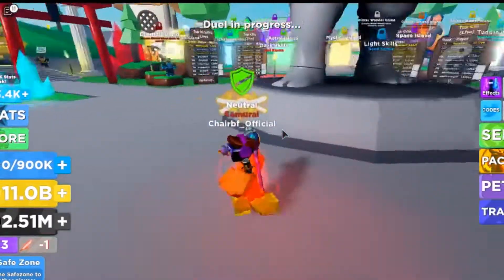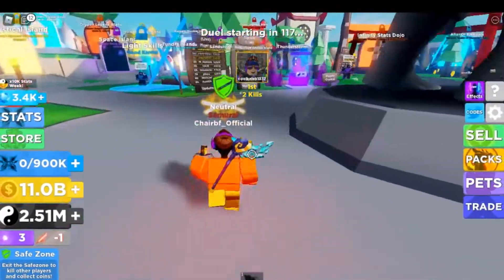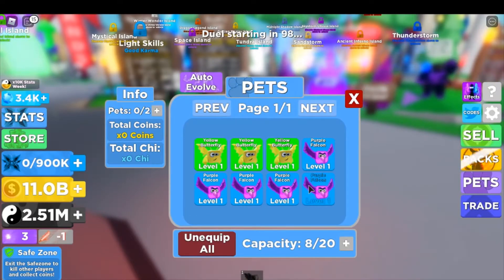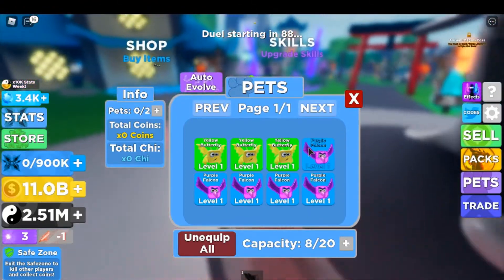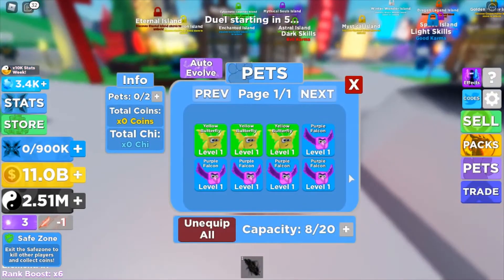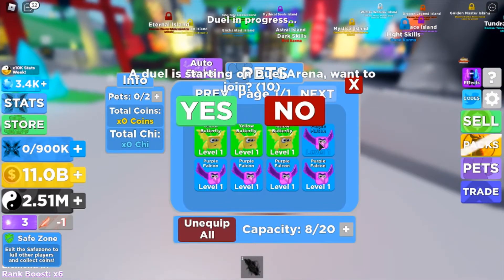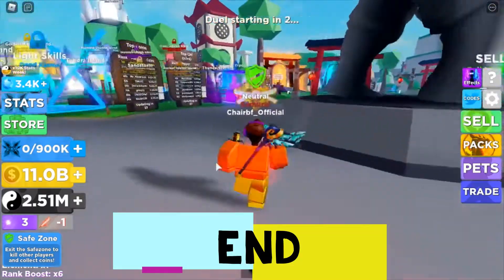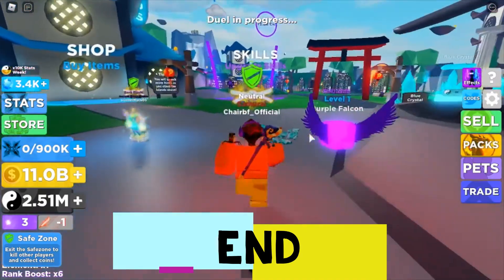How to evolve a pet in ninja legends | Roblox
Hello guys and welcome back to a brand new roblox video! In todays video, I will be showing you guys how to evolve a pet in ninja legends!

Intro credit:
Credit to panzoid for intro.
Credit also to the composer of the music.

OUTRO CREDIT:
Music credit: 1:11-1:24
 What is ROBLOX? ROBLOX is an online virtual playground and workshop, where kids of all ages can safely interact, create, have fun, and learn. It’s unique in that practically everything on ROBLOX is designed and constructed by members of the community. ROBLOX is designed for 8 to 18-year-olds, but it is open to people of all ages. Each player starts by choosing an avatar and giving it an identity. They can then explore ROBLOX — interacting with others by chatting, playing games, or collaborating on creative projects. Each player is also given their own piece of the undeveloped real estate along with a virtual toolbox with which to design and build anything — be it a navigable skyscraper, a working helicopter, a giant pinball machine, a multiplayer “Capture the Flag” game or some other, yet­to­be­dreamed-up creation. There is no cost for this first plot of virtual land. By participating and by building cool stuff, ROBLOX members can earn specialty badges as well as ROBLOX dollars (“ROBUX”). In turn, they can shop the online catalog to purchase avatar clothing and accessories as well as premium building materials, interactive components, and working mechanisms.